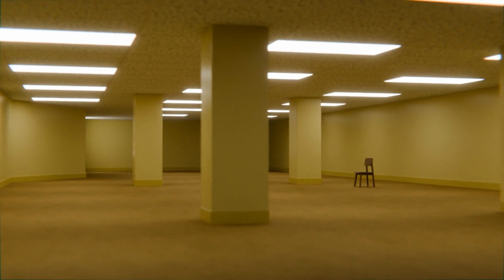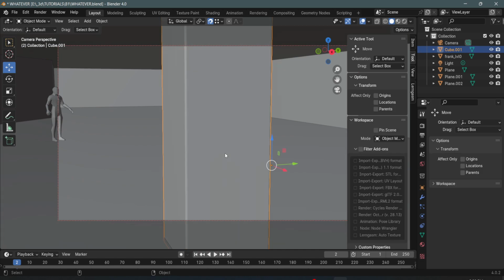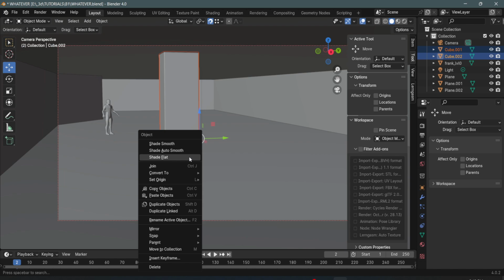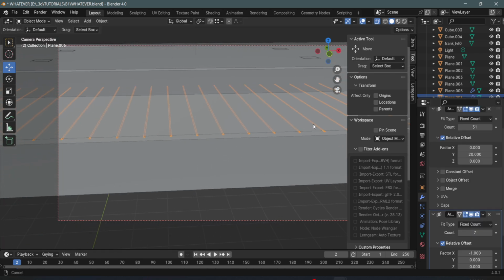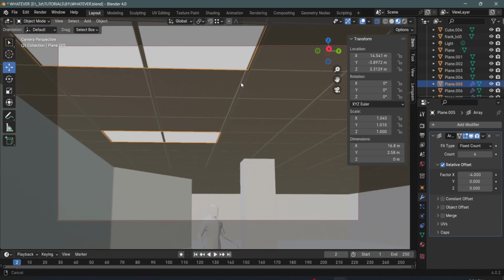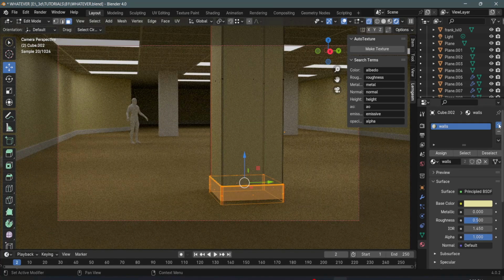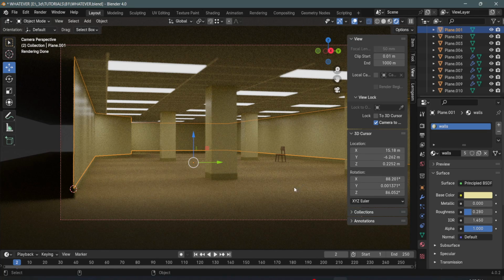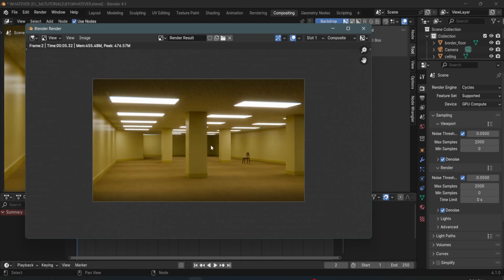How To Make The Backrooms In Blender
Great for office ceilings!
Free chair included!